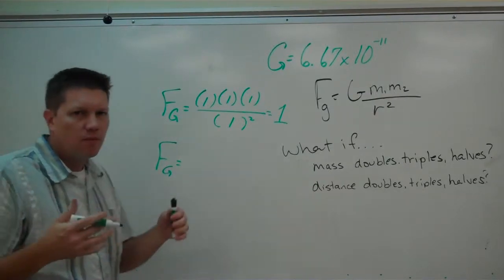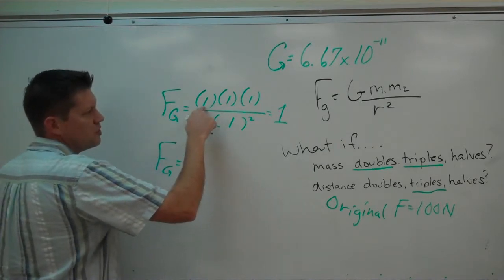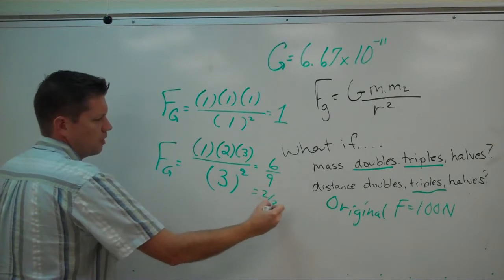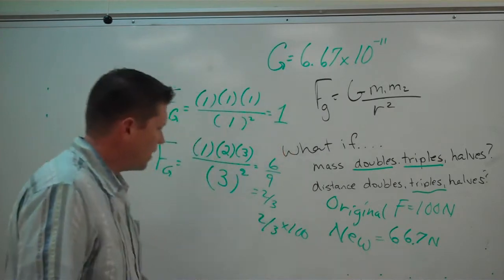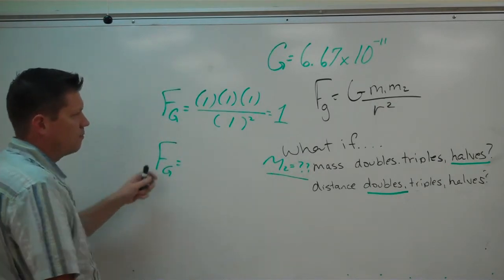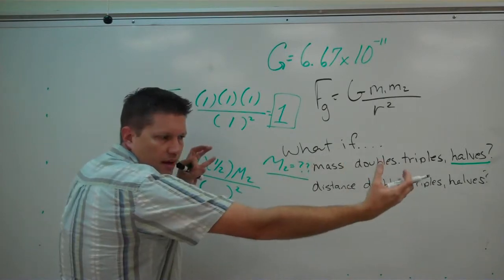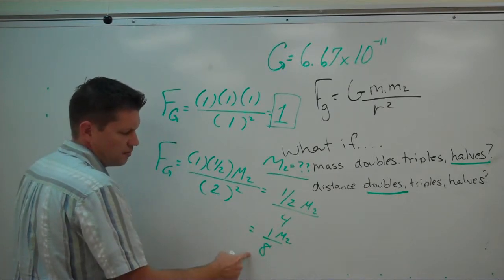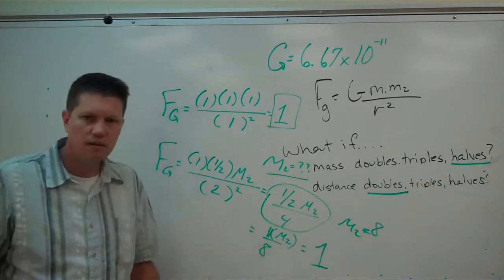Newton's Universal Part 2